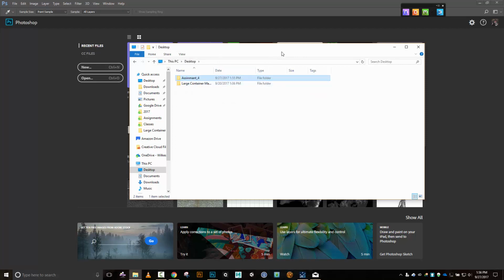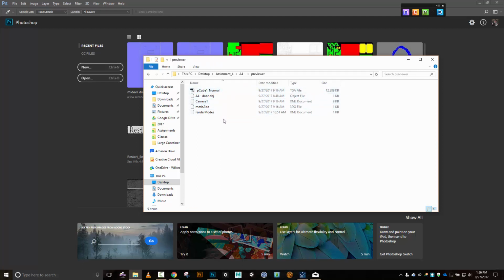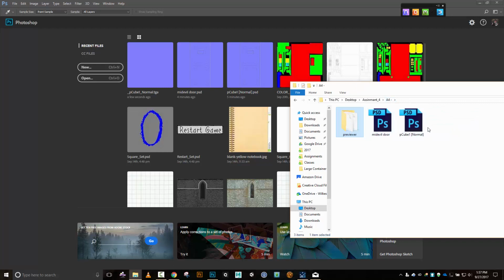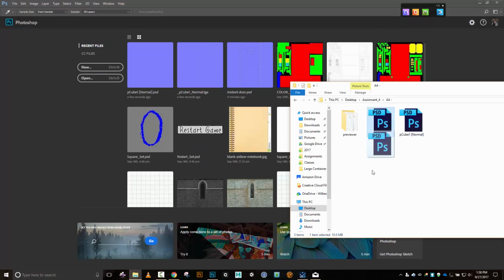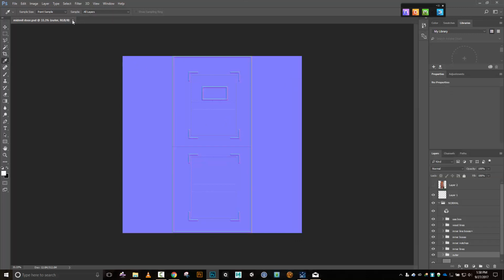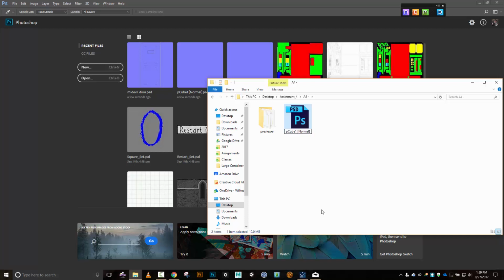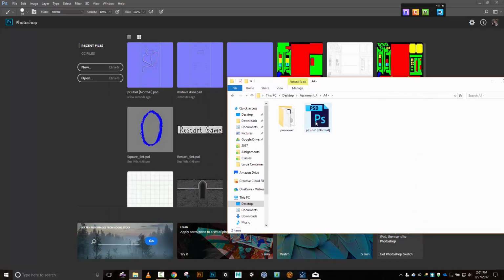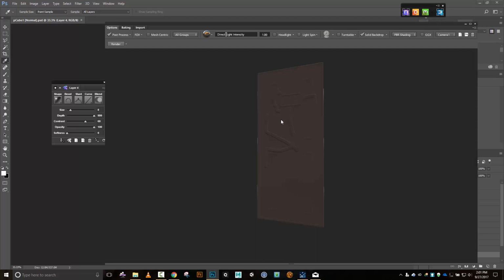Loading an NDO Project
Here are the steps on how to load a previously created NDO project, also this video will quickly outline how to repair a common problem with NDO projects.